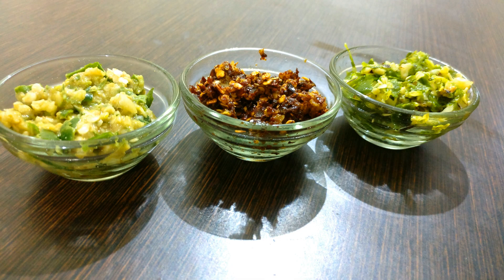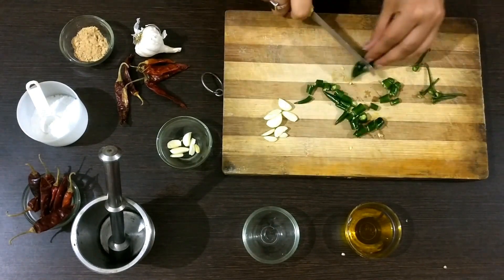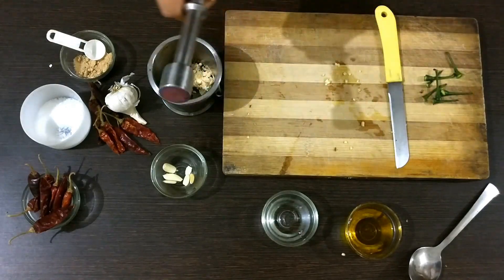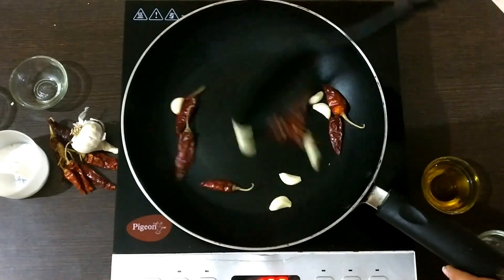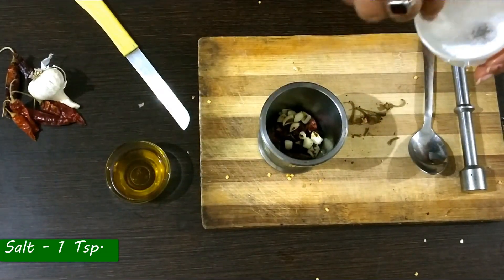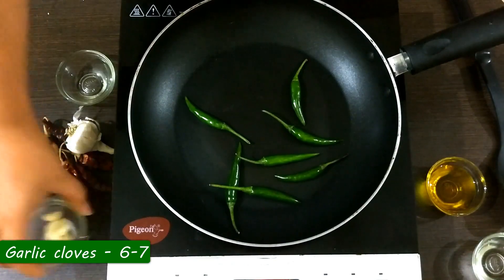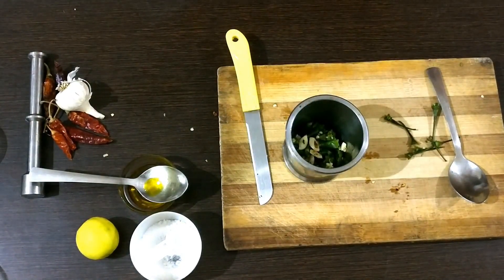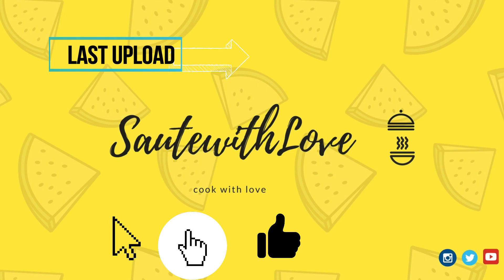Green Chili/Red Chili Garlic Kucha | Instant pickle recipe| Sautewithlove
Koochas are those sides on your plate which can truly enhance the taste of your food. In this video , i will be sharing three different koocha recipes with you. These are extremely quick and easy to cook and are loved by everyone. You can also use these while making chaats like boiled black gram chaat to enhance the taste.
All you need are some basic ingredients like-
1- Green chili
2- Dried red chili
3- Garlic cloves
4- Salt
5- Mustard oil
6- Dry mango powder / Amchoor powder

Just grab these 6 ingredients and we will be preparing 3 different types of koochas.
These can be served as a pickle along with food or for seasoning chaats etc.